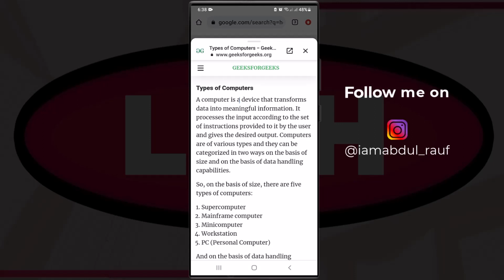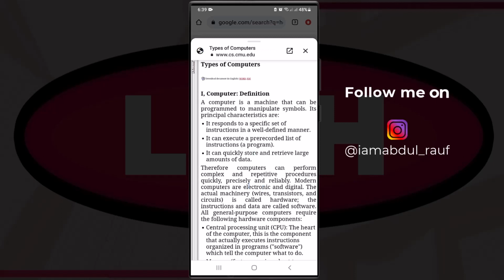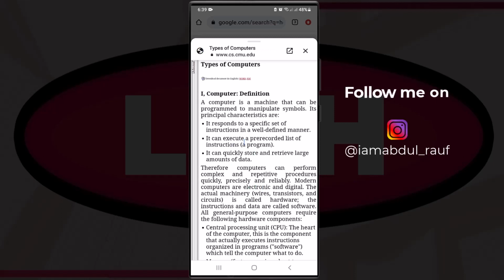How to preview website in chrome, step-by-step guide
Read article on a website without opening the website. How to do website preview in chrome before visiting it.  It is a great way to discover what kind of content the website may contain. This can be done easily on Google Chrome with the help of the “Preview” feature. To access this feature, simply open up Chrome and type the URL of the website you would like to preview into the search bar. Once you have entered the URL, click on the button that appears next to it labelled “Preview”. how to test responsive website in chrome